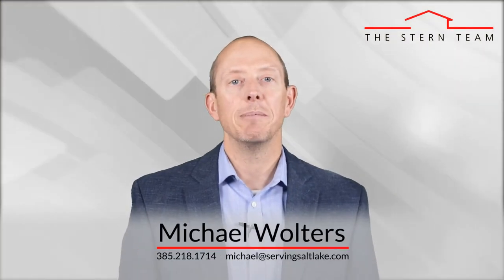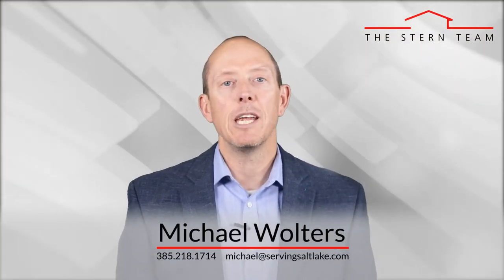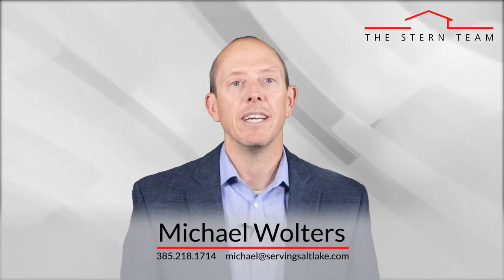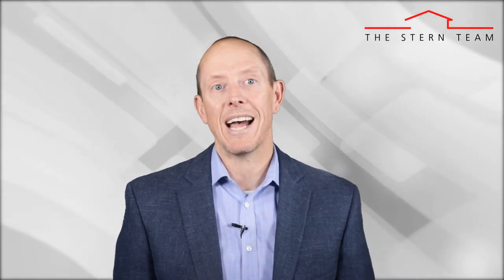How Long A Pre-approval Lasts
A pre-approval is a necessary first step for homebuyers. Not only does it let you know whether or not you can afford to buy a home, but it also lets you know what kind of price you can afford. How long does this pre-approval last once you’ve gotten it, though? Not as long as you might think. To learn more about pre-approvals and how long they are good for, watch this short video.

Joshua Stern
The Stern Team

TRANSCRIPTION: